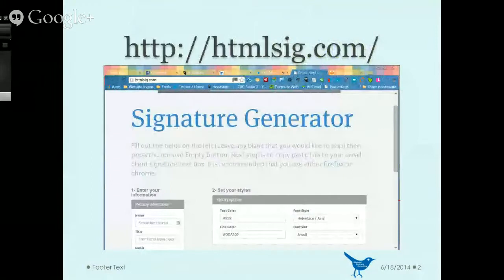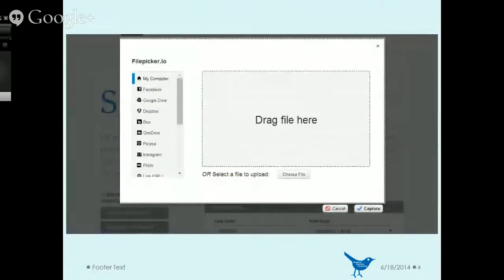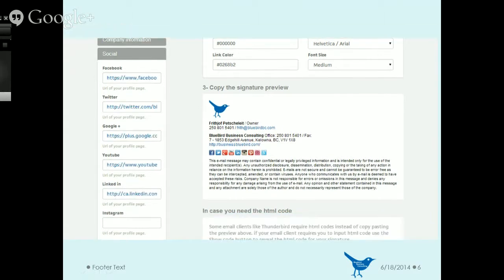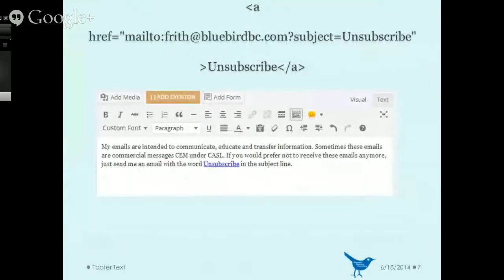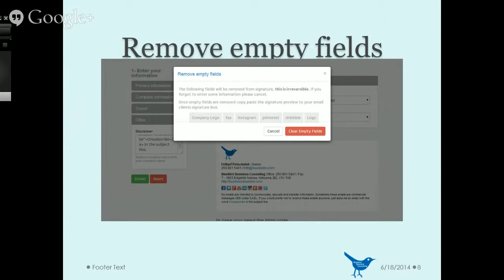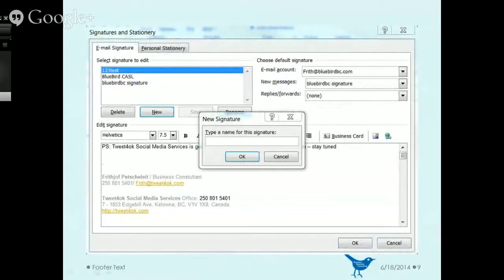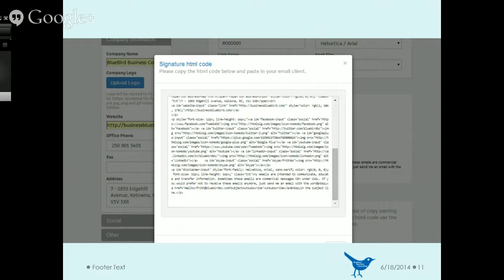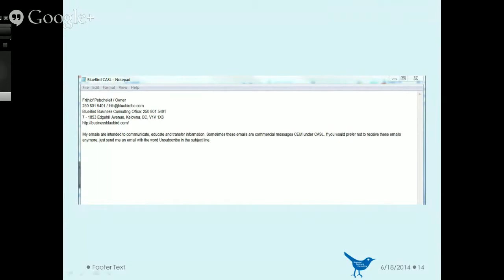Creating a CASL compliant email signature - 20minute.academy